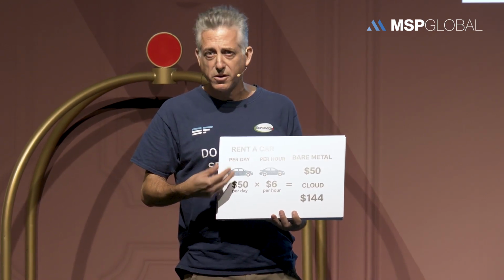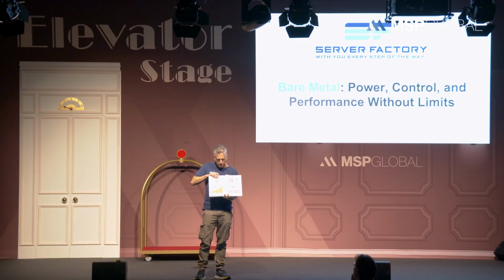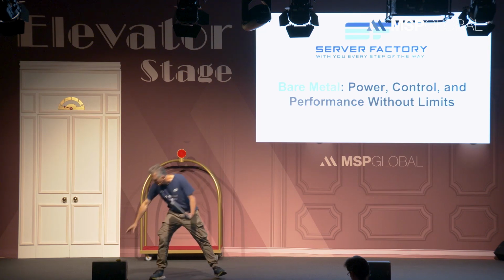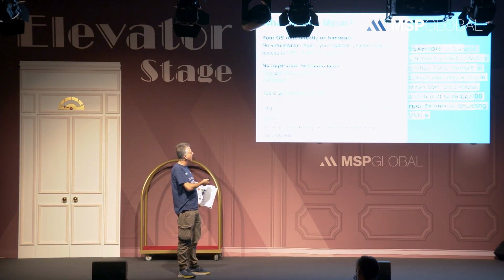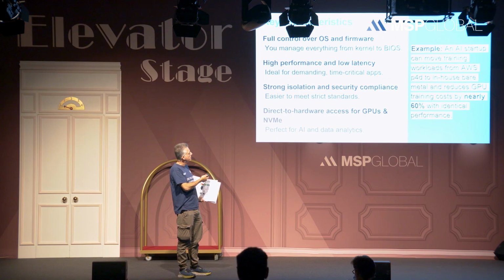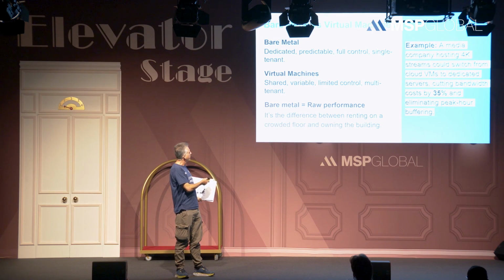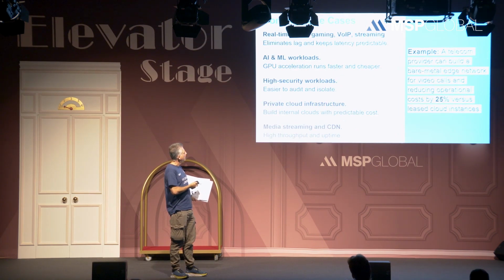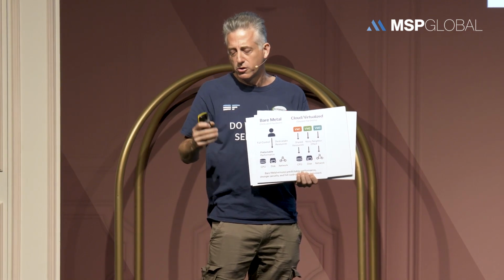Bare Metal vs. The Cloud: How to Cut Your Cloud Costs by Up to 60% (MSP GLOBAL 2025)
Server Factory Co-Founder Michael Bloom took to MSP GLOBAL 2025's Elevator Stage to discuss the advantages of Bare Metal over Cloud in terms of cost and performance. Press Play for details about virtualization, latency, predictability, security, consistency, AI, hybrid solutions.

Instead of a slide deck, Bloom went with friendly illustrations, kind of like Bob Dylan's "Subterranean Homesick Blues" (or "Mediate" by INXS).